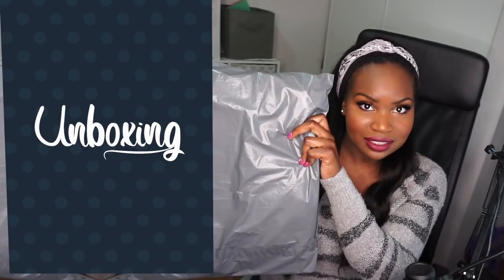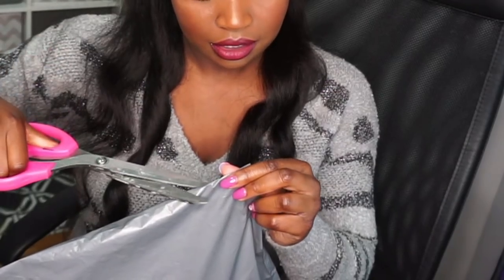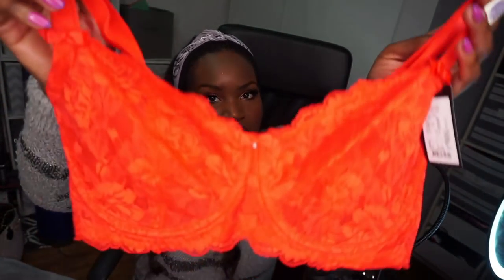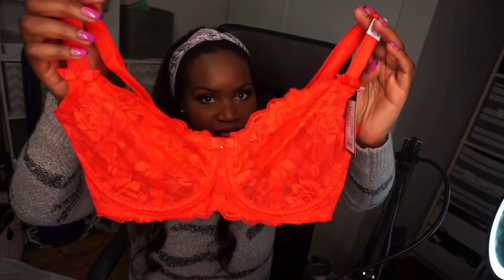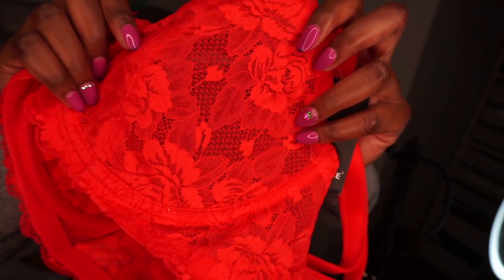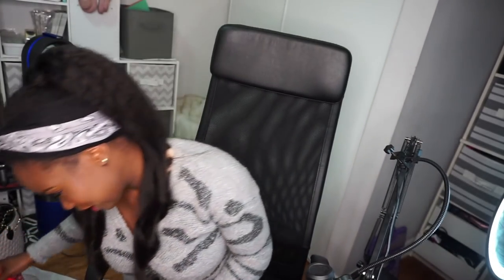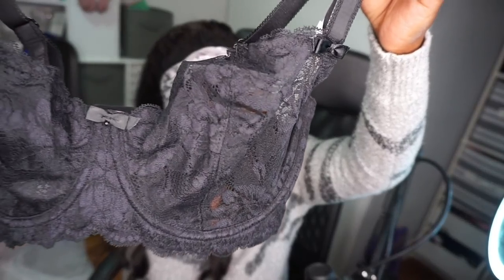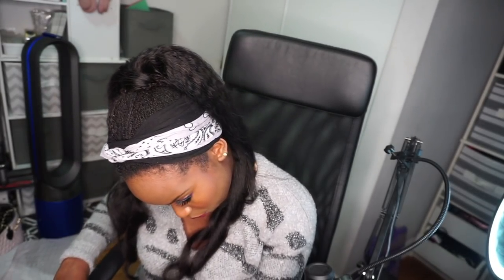3 Pretty Bras for Small Band, Large Cup: Unboxing & Online Bra Fitting - Change Lingerie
I try 3 styles of bras from Change Lingerie Canada. I try out the Lissi (unpadded), Nathalee (3/4 padded) and Dita (padded) styles in 65H / 30H. These bras are available in band sizes 28-46 and cup sizes A-M. I also explain the online bra fitting process.

I am a 26 year old cosplayer, designer and performer based in Ottawa, Ontario, Canada. I love to be creative, perform and have fun with my friends.